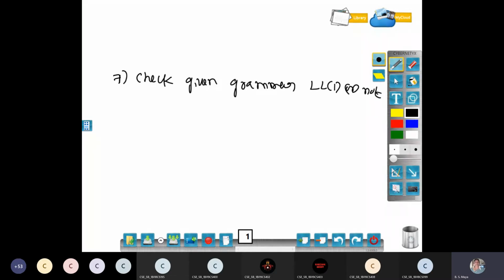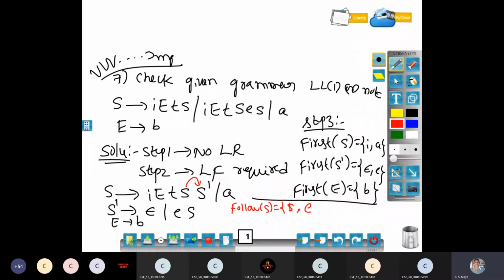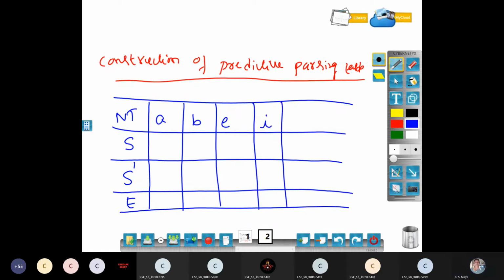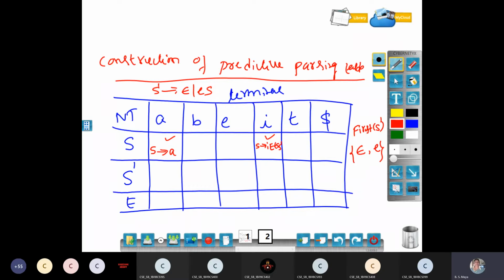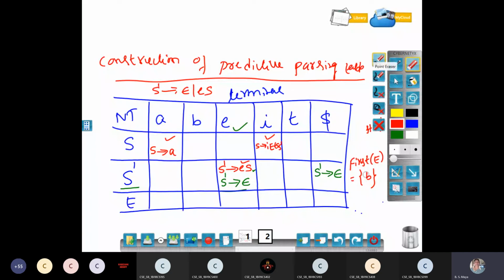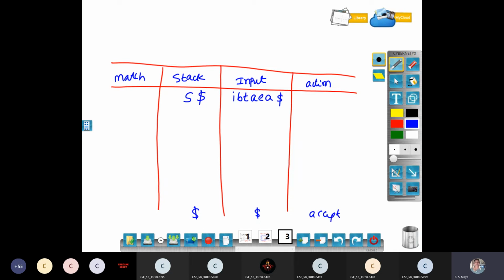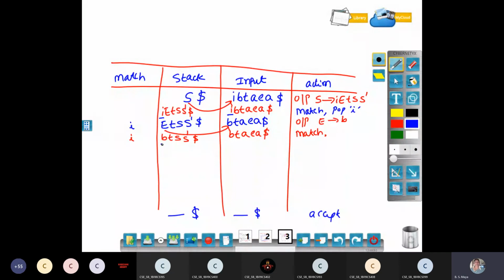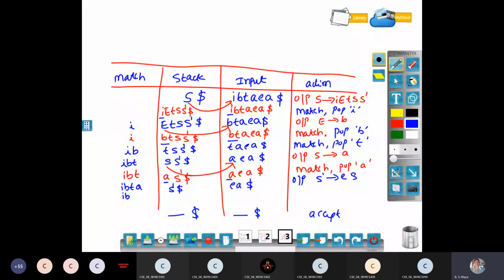Check Given grammar is Not-LL(1) with predictive parsing table-top down parsing.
Remove left factoring, compute first() and follow() set, then table.